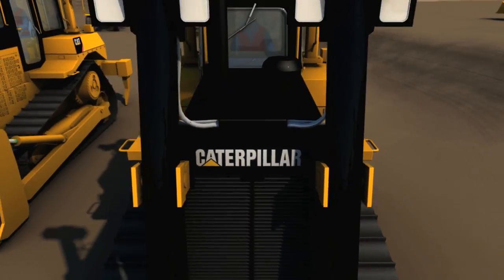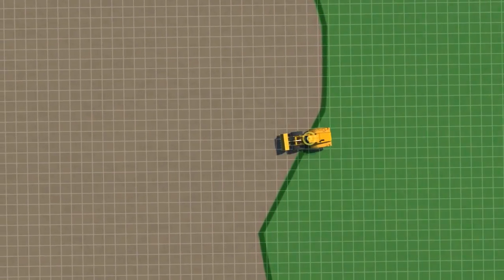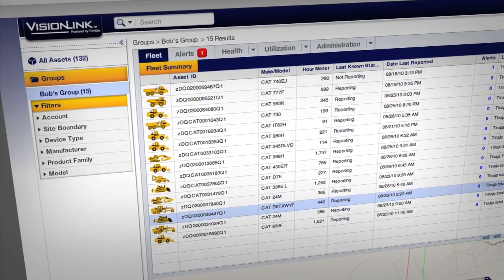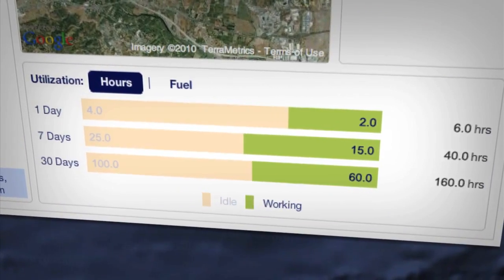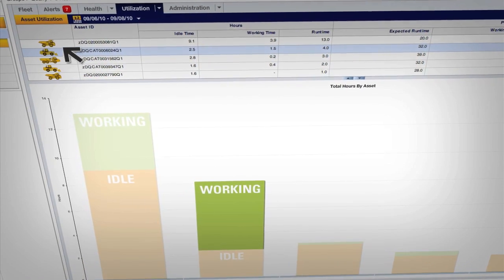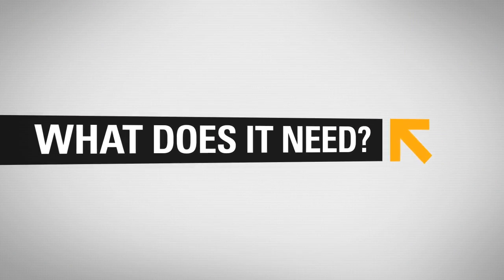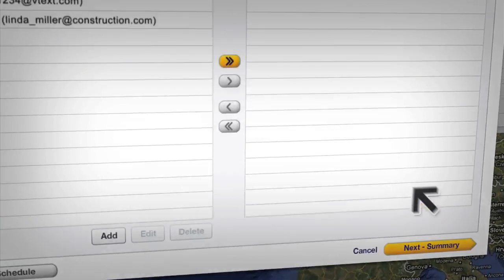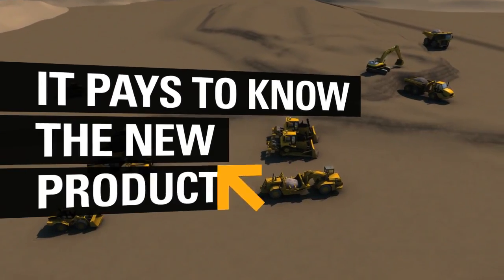Cat® Product Link™ | Overview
Cat® Product Link™ redefines fleet management effectiveness.
Product Link gets you accurate, timely and useful information about the location, utilization and condition of your equipment—the kind of information that can make a huge difference in the efficiency and costs of your entire operation. Satellite Views, Security Alerts and more.